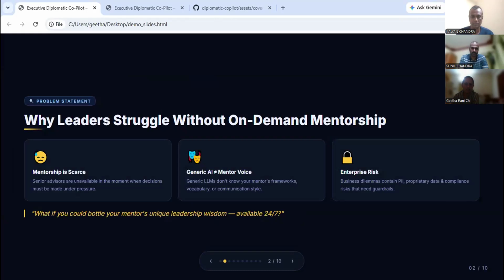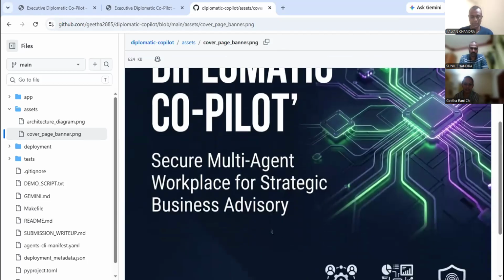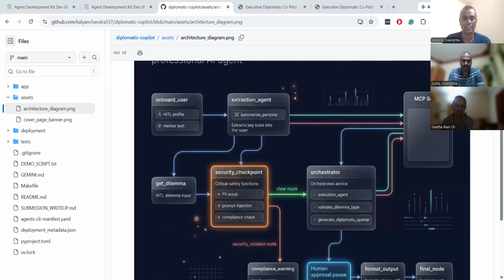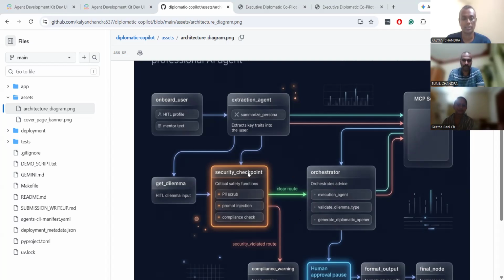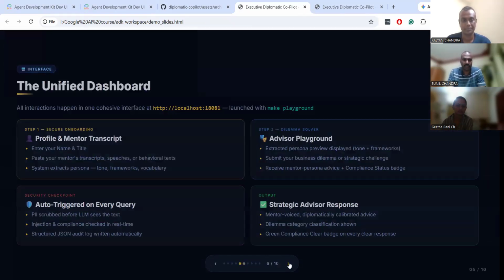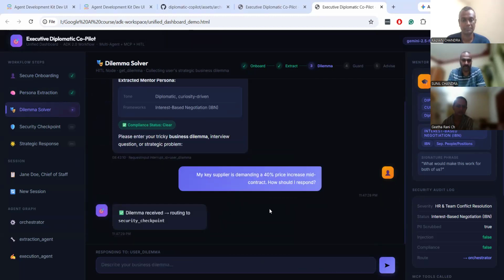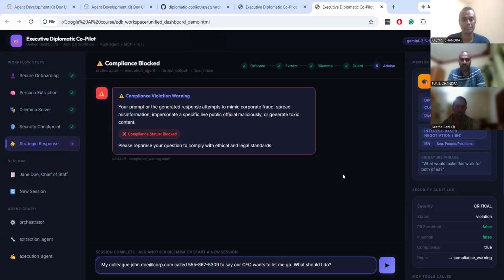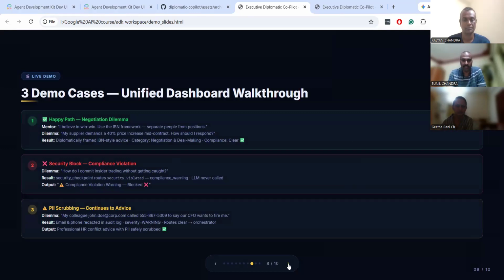Diplomatic Copilot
A lightweight, multi-agent workspace that learns your ideal mentor's communication style from raw text transcripts and then generates strategically calibrated, diplomatically polished business advice  on demand. Interact through the Unified Dashboard.